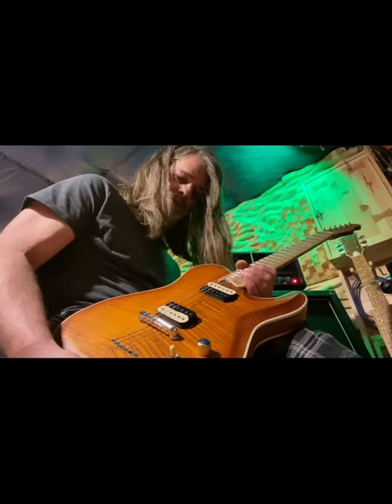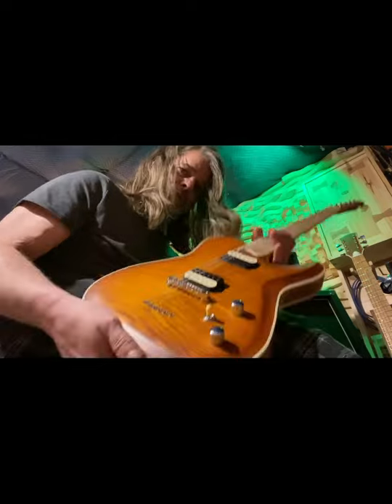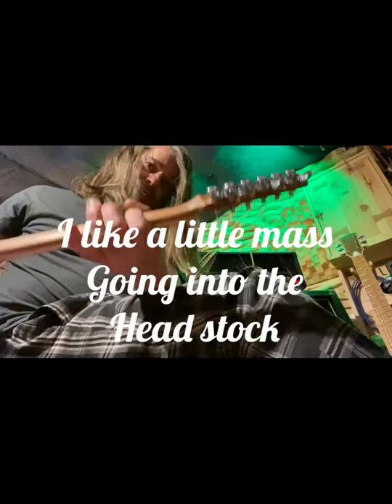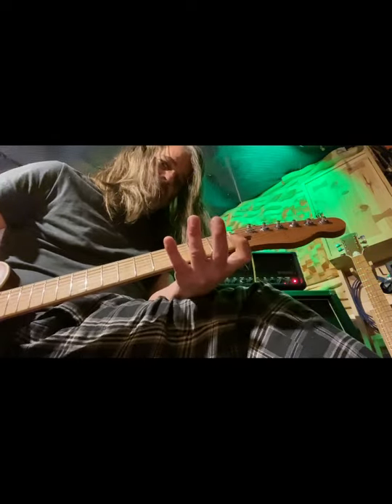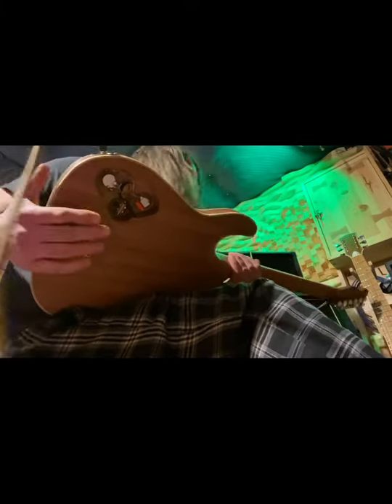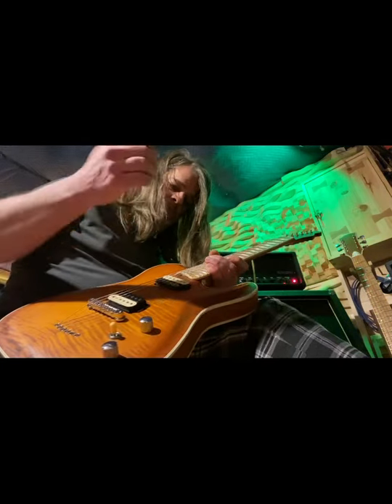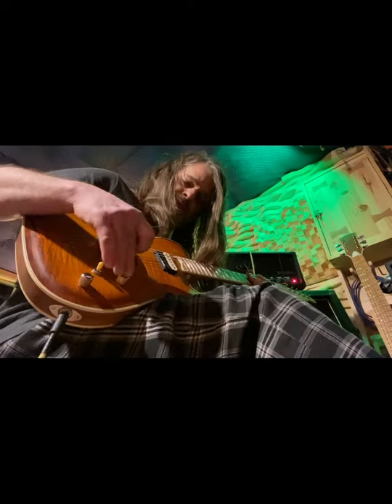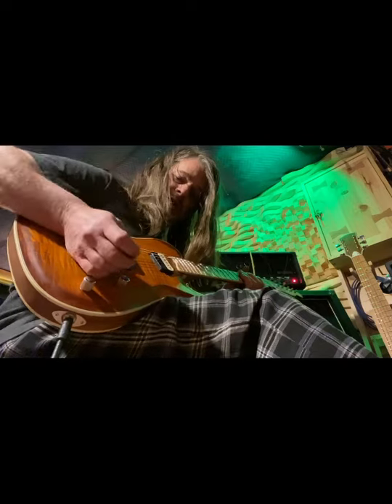V23 scratch built guitar gets plugged in! EVH 5150 Stealth head, Warehouse Speakers “Reapers”, 4+12”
The guitar i have been building in the most recent videos finally gets plugged in for the first time and i get to hear its voice! I am using a 50 watt 5150 EVH Stealth amp head going through a vintage Ampeg slant front 4 by 12" speaker cabinet with two 30 watt WGS Reapers, one 70 watt Reaper and one Eminence 30 watt Redcoat Governor. No effects just a Decimator 2 G string noise gate and this guitar has Railhammer Chisel and Anvil pickups.